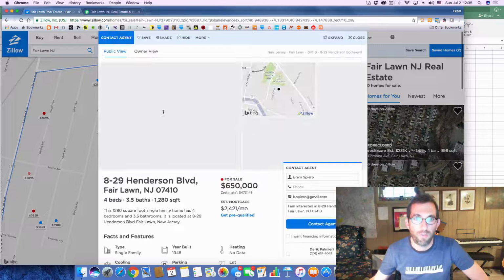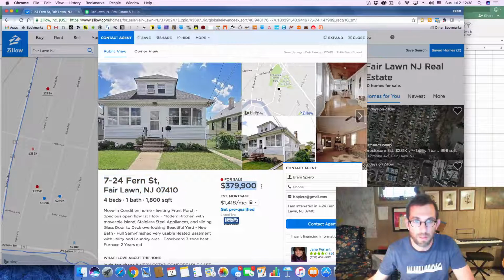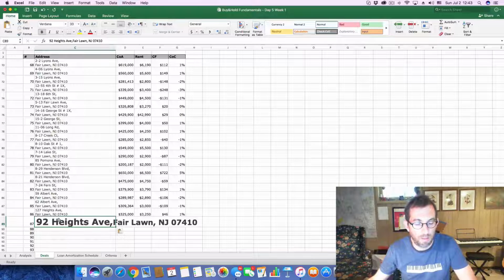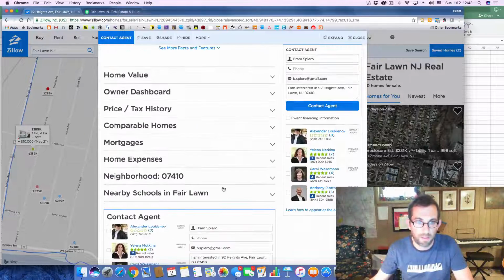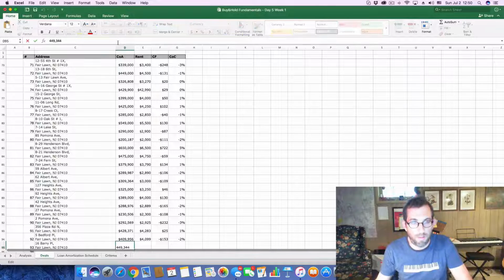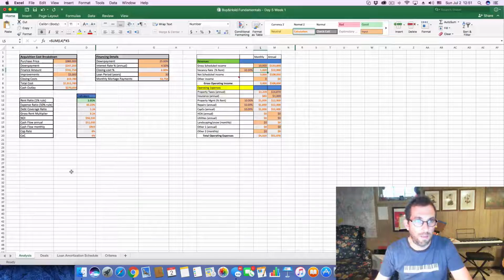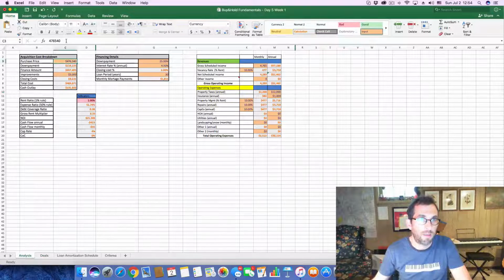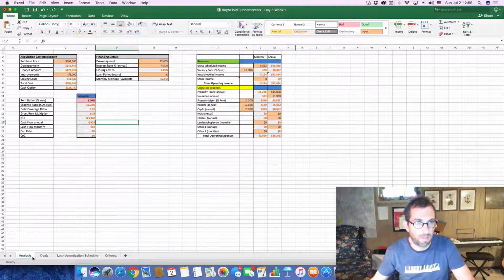Episode 5 Buy & Hold Fundamentals Fair Lawn NJ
Watch me perform an initial analysis of 20 properties for potential buy & hold investing every weekday.